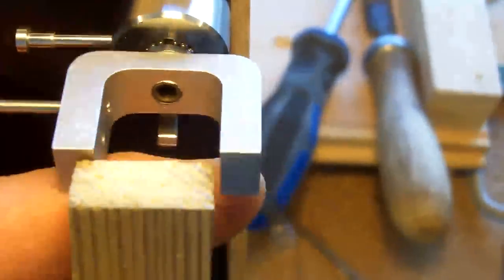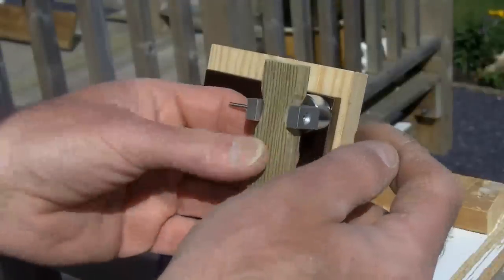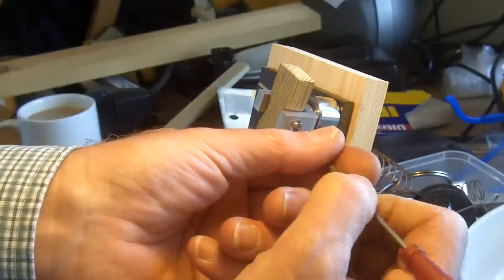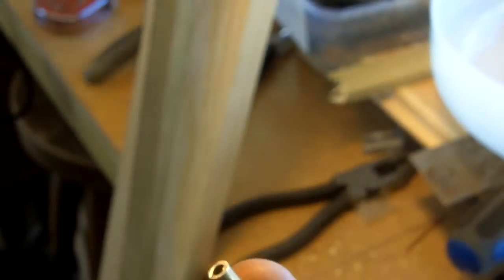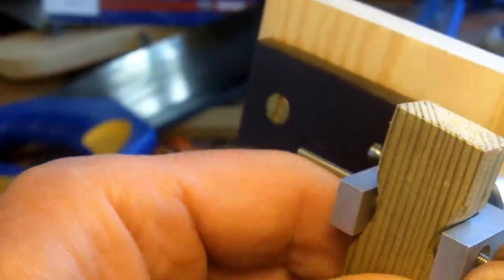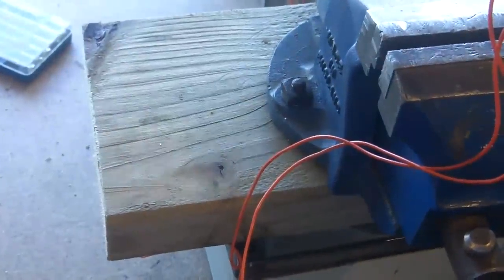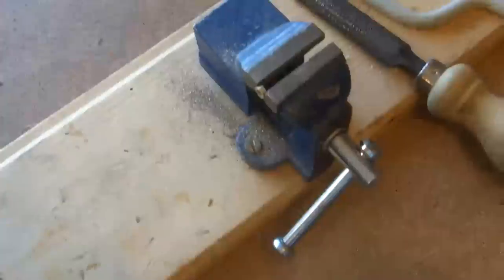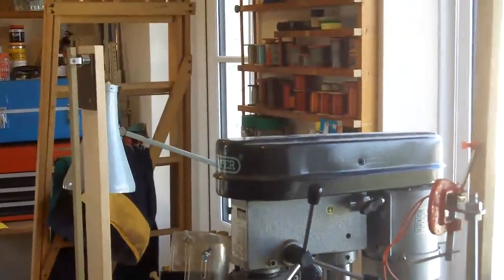Hipps clock movement project (rough) part 9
In this ninth video I continue fitting the pendulum and i'm timing the beats for the Hipps pendulum/clock mechanism.